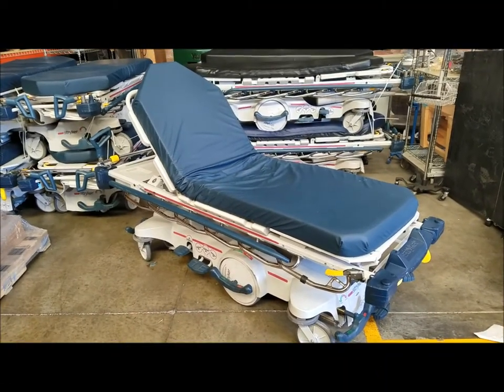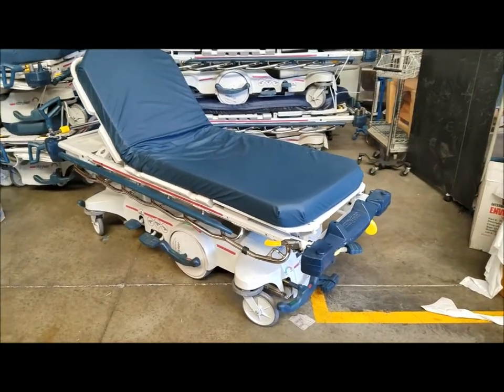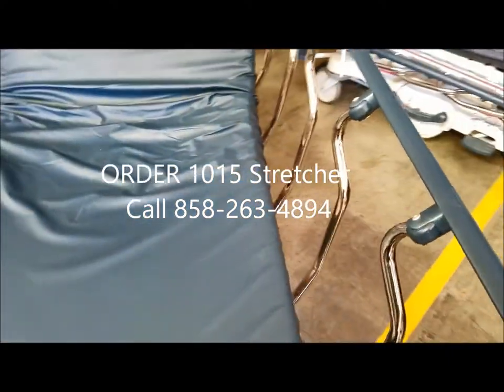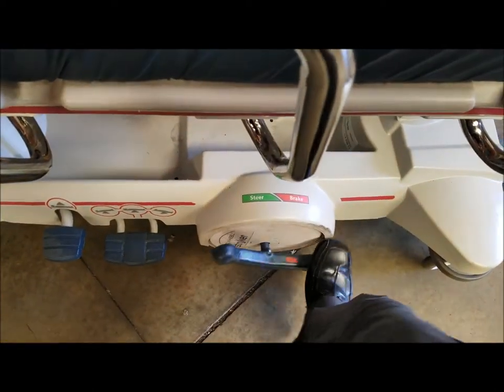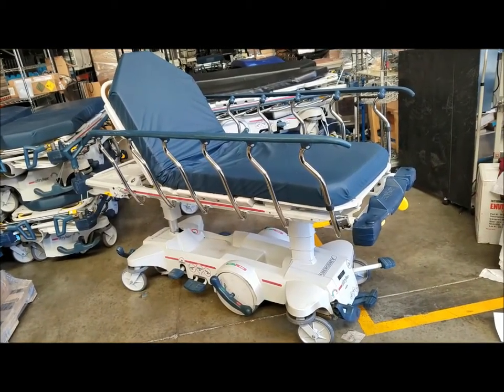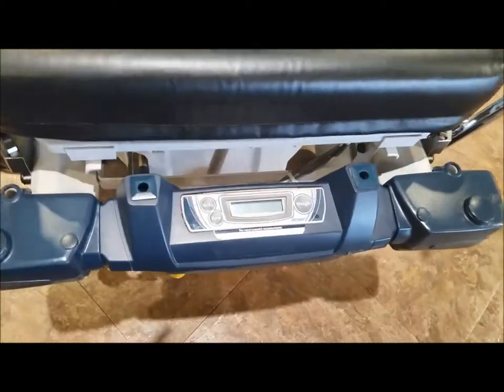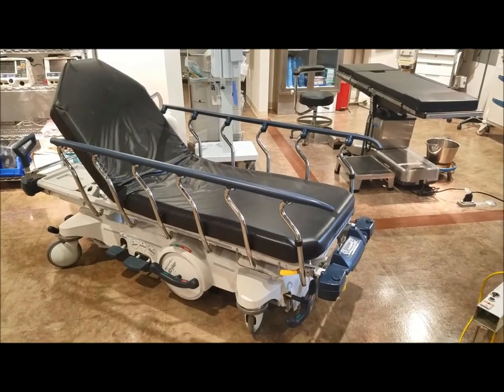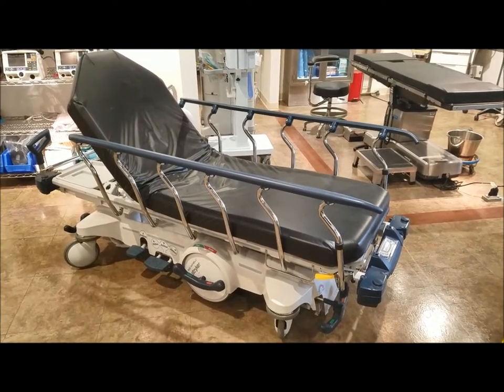Stryker 1015 Big Wheel Stretcher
Stryker 1015 stretcher is also referred to as a "SM204" stretcher and is "big wheel" stretcher model with a large fifth wheel which helps for cornering and also reduces by 40% the amount of energy used to push a patient. Known as a durable and reliable stretcher it is one of the most popular stretchers used in "ER", "PACU" and general patient transport in the used - refurbished medical equipment market.